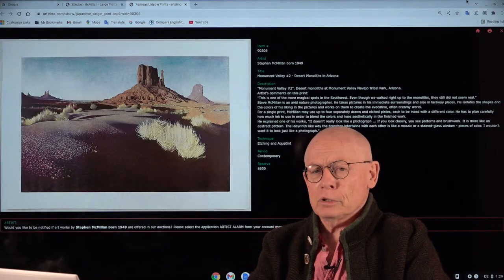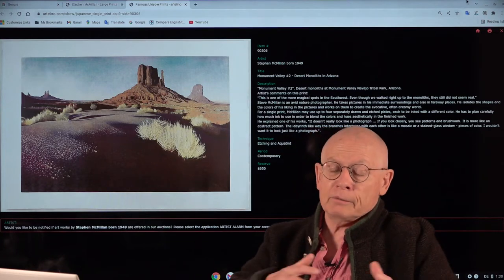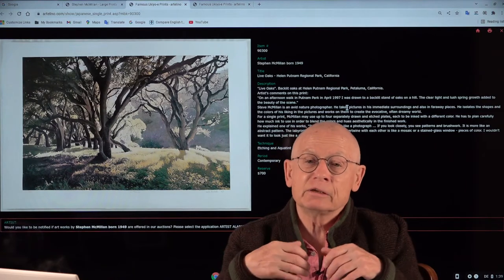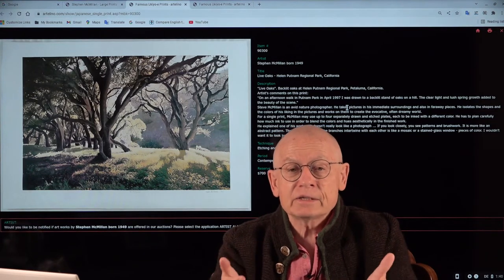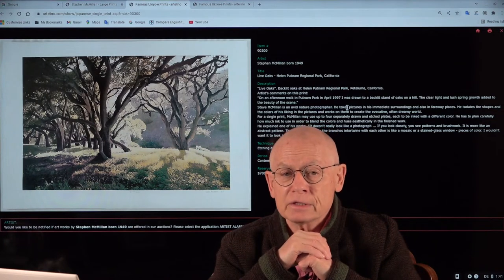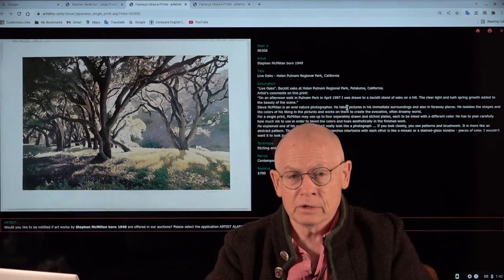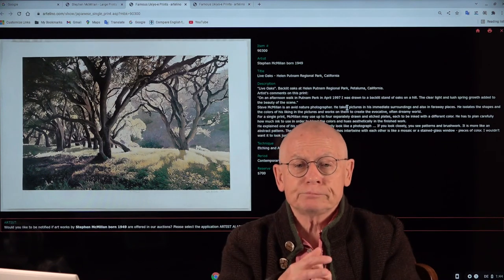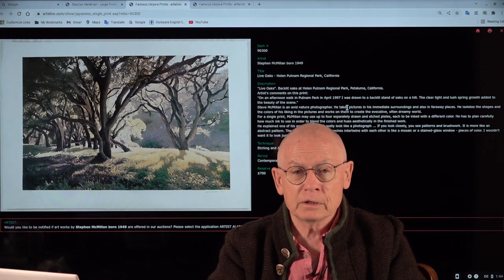Large Landscape Prints - Stephen Mcmillan -artelino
We present several large art prints by contemporary US printmaker Stephen McMillan. They will be offered in our weekly online auctions.

How to sell Japanese prints?